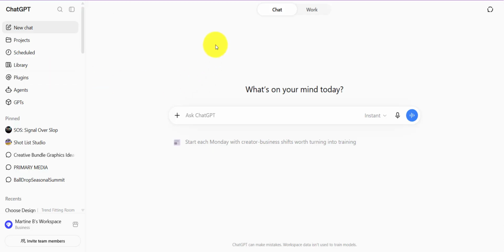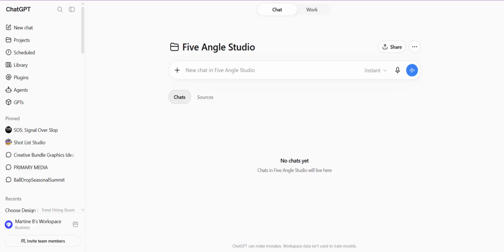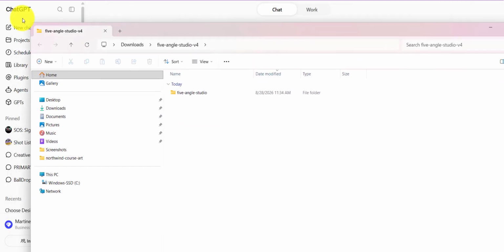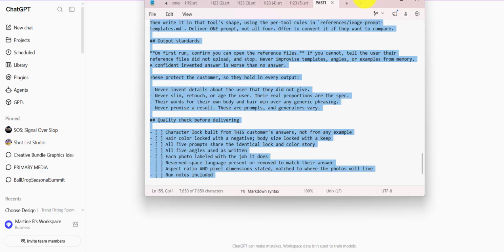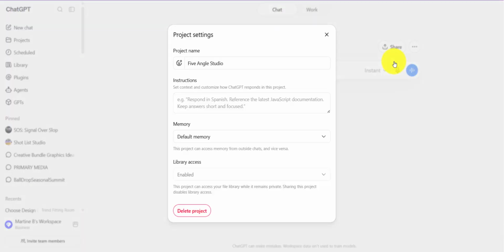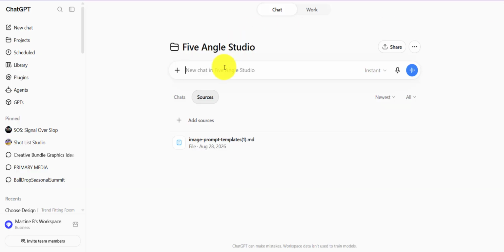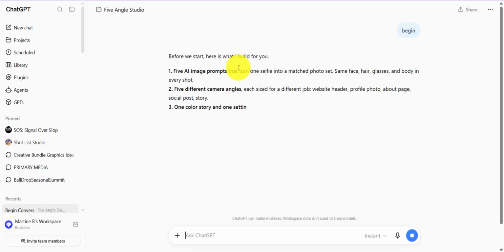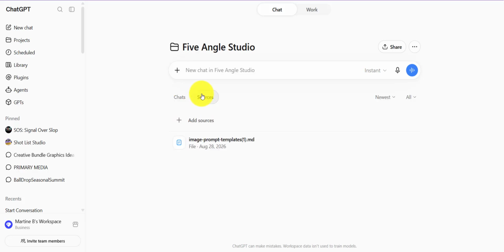How to Set Up Your Skill as a Project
Your skill came with two kinds of files, and they go in two different places. Get that part right and everything else works. Get it wrong and the skill runs anyway, quietly making things up.

IN CHATGPT
Create a new Project and name it after the skill
Open Instructions and paste in the full text of PASTE-INTO-PROJECT.md
Upload every file from the references folder into Sources
Start a new chat inside the Project and type BEGIN

Works on every plan, Free included.

A note on that second step. Paste PASTE-INTO-PROJECT.md, not SKILL.md. Same content, but the paste-ready file leaves off a technical header that a Project does not need and that can push you past the size limit on the Instructions field. If your paste ever looks cut off at the bottom, that is what happened.

IN CLAUDE

Same workflow, one word changes. Claude calls it Project knowledge instead of Sources. Everything else is identical: create the Project, paste the instructions, upload the references, type BEGIN.

WHY A PROJECT AND NOT AN ACCOUNT-WIDE INSTALL

You can install a skill account-wide instead, and it works. Two reasons I teach the Project way first.

One, most people are on ChatGPT Free or Plus, which have no Skills tab at all. The Project method works for everyone.

Two, you are going to own a shelf of these. Inside a Project there is only one skill, so one word always means one thing. Install five of them account-wide and nothing can tell which one you meant when you type BEGIN. In an account-wide install you just describe what you need instead, in plain words, and it still works.

THE MISTAKE ALMOST EVERYONE MAKES

Skipping the reference files.

The skill will still run. It will look right. And it will invent the parts those files were supposed to supply, because it has no way to know they are missing unless you tell it. Every skill is built to check on the first run and warn you, but do not test that on purpose. Upload the files.

HOW TO START A CHAT

In a Project, type BEGIN. The skill tells you what it does and asks where you want to start.

Anywhere else, just describe what you need in plain words.

On either one, type START to see it work on a made-up business first, before you tell it anything about yourself.

Start a new chat for each new project. One long chat gets muddy and your direction drifts. Some skills hand you a short block to copy at the end so you can paste it into the next chat and pick right back up.